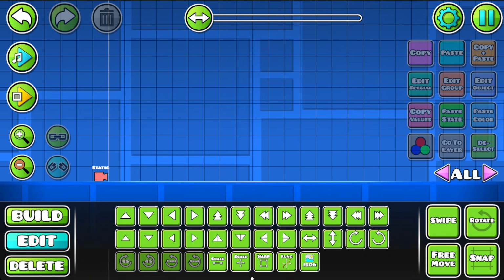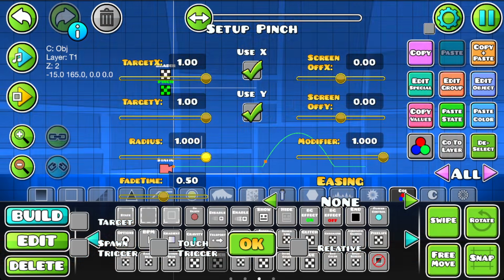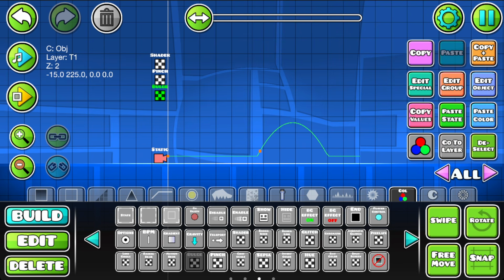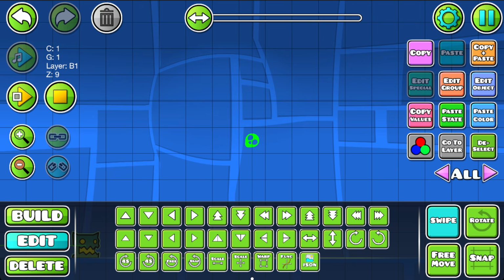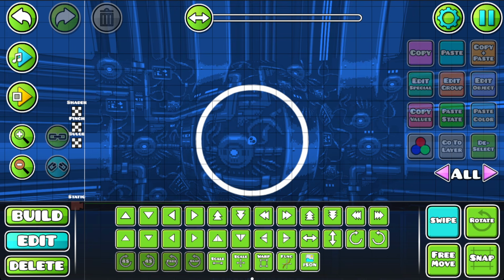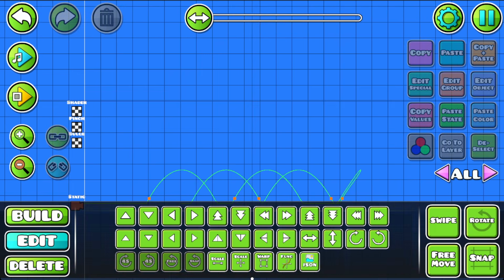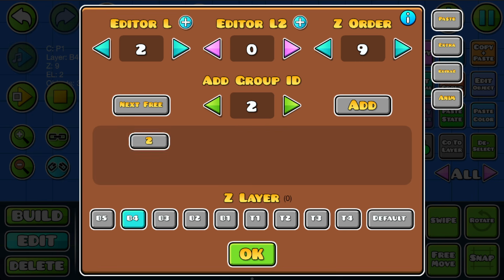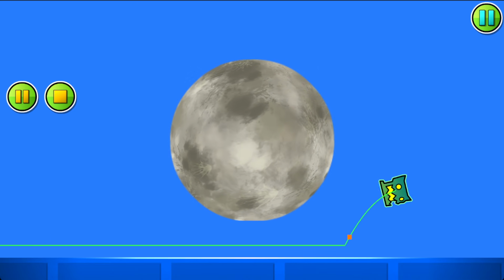Making a SPINNING 3D BALL EFFECT in Geometry Dash 2.2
this quick video solely exists because i wanted to upload something after a month of not posting anything public here! but most of the stuff im cooking are behind the scenes so stay tuned :eyes:

also yeah, first actual vid with my voice in it, might make more in future if i feel like it

(and about the mic, ill do something about it)